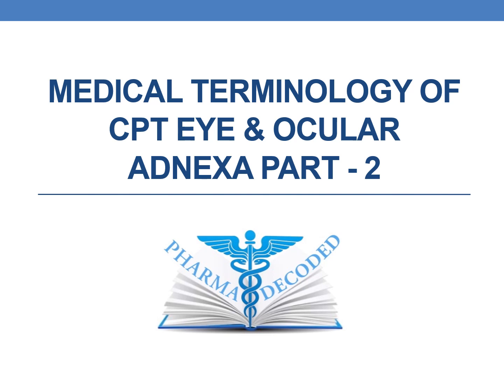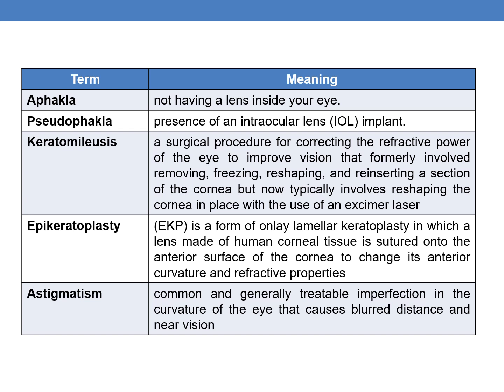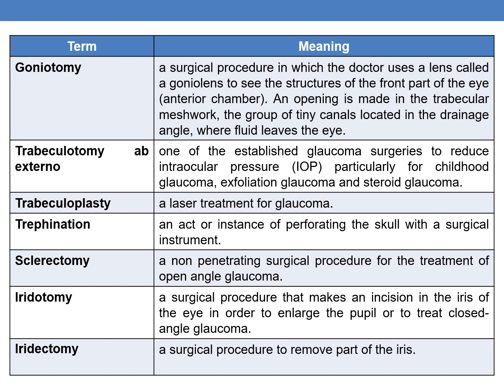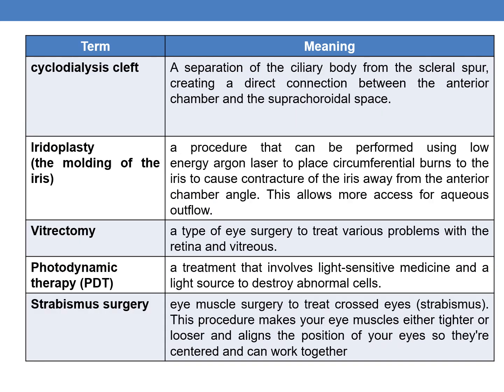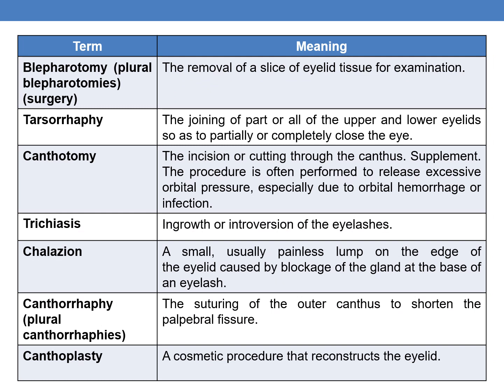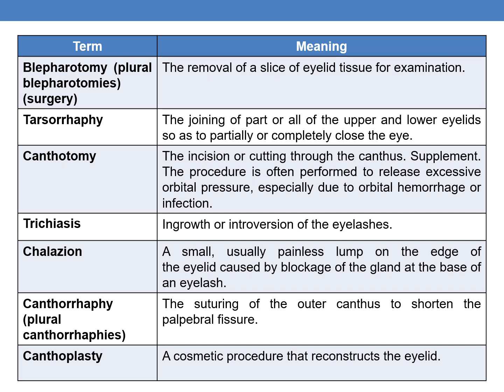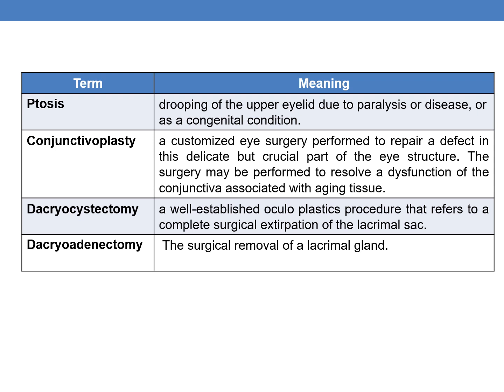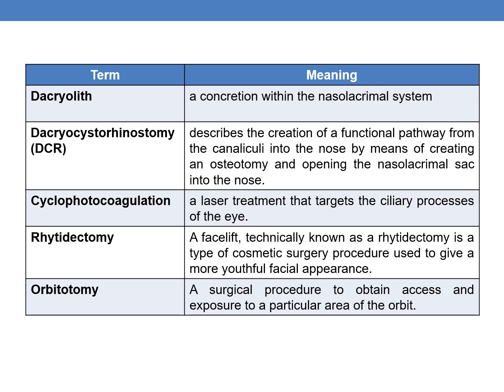Medical Terminology of CPT Eye & ocular adnexa part 2